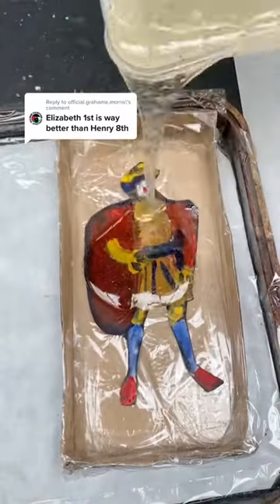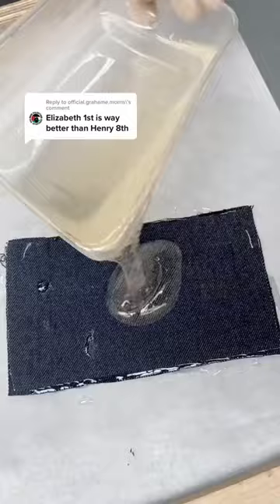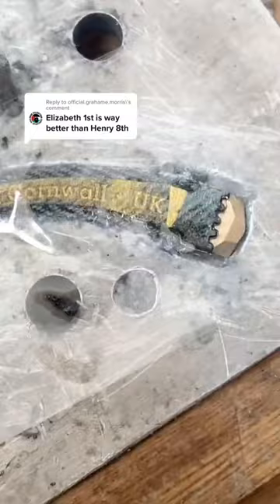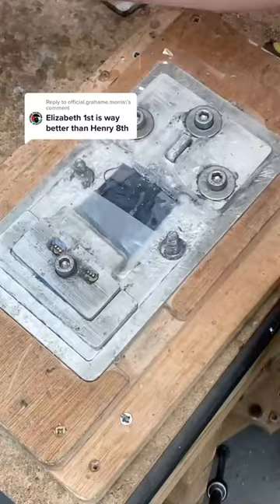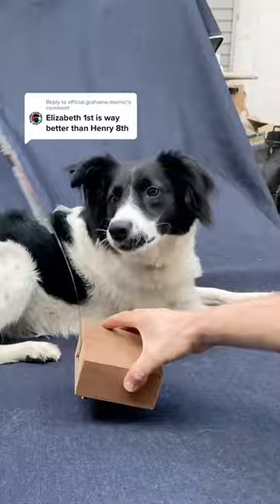Reply to @official.grahame.morris She would have loved this. #